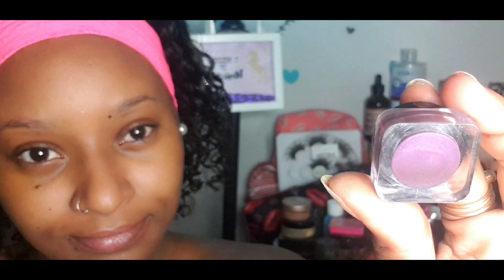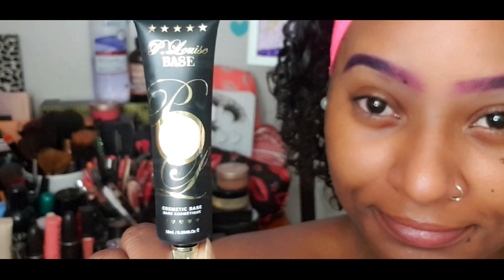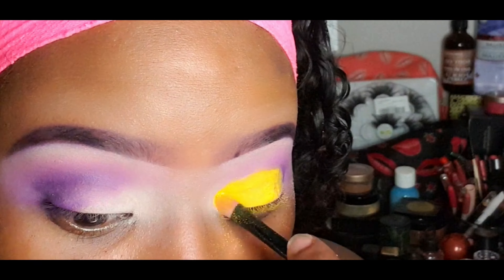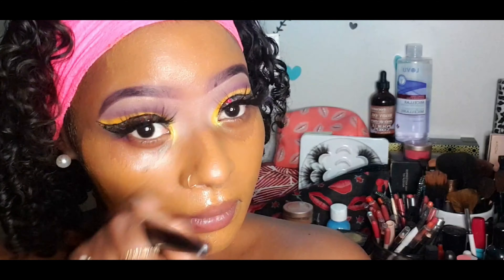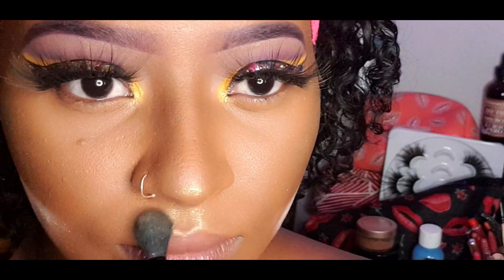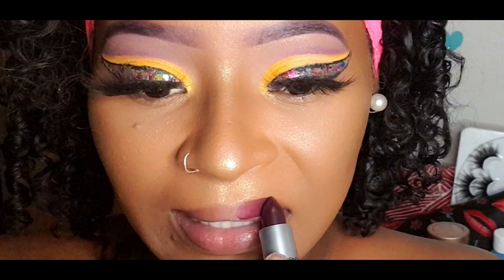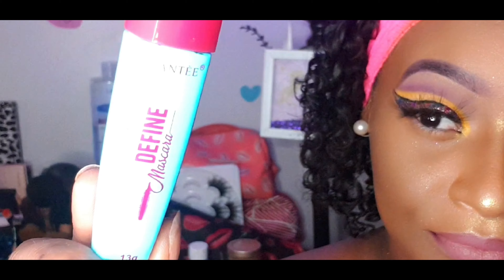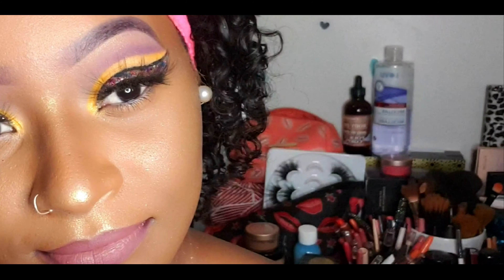Colorful Glitter Liner | Purple Eyebrow Tutorial | P.Louise Base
colourful glitter liner, purple brows makeup tutorial, P. Louise Base

Hello Hello again MY AWESOMES, I hope everyone are in good spirits! Ayyee! Sending lots and lots of Positive Vibrations y'all's way. So, in this tutorial I stepped outside on my comfort zone and attempted something DIFFERENT and let me tell you, I AM HERE FOR IT! I also used P.Lousie base for the FIRST TIME EVA and I'M IB LOVEEEE!! So with all that said, I hope you enjoyed watching as much as I enjoyed making it! Thanks once again for all the support and rocking it with me!! Muwaahhh!! Xo.

Xo.